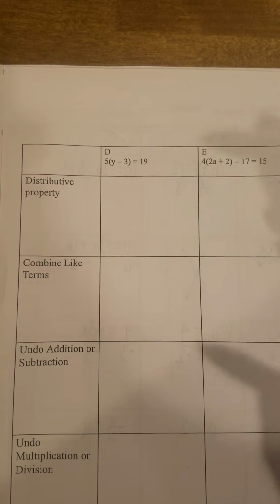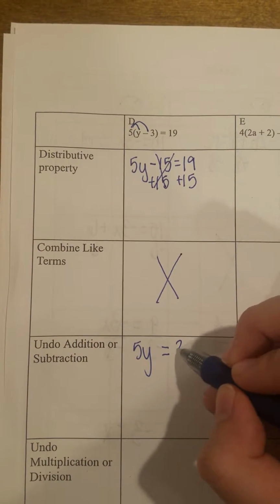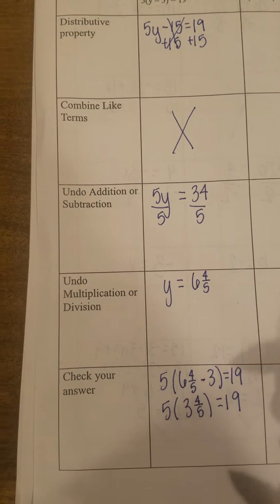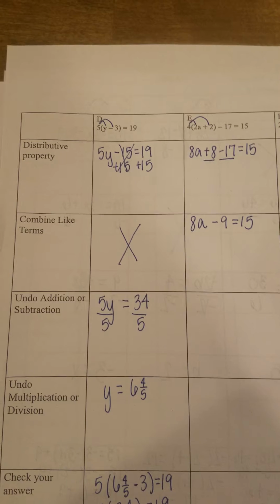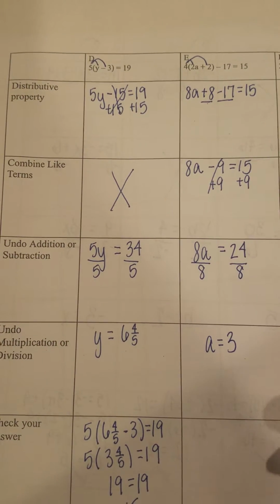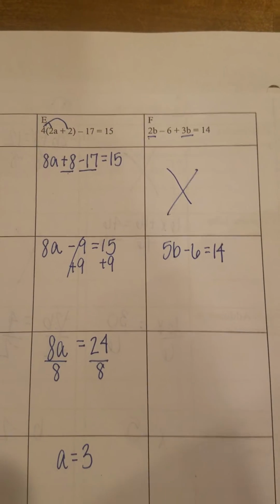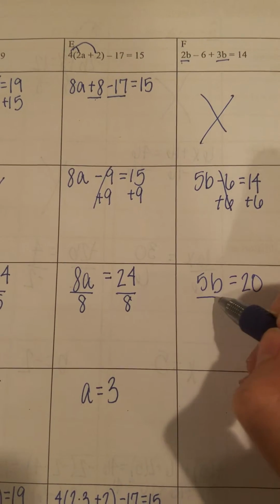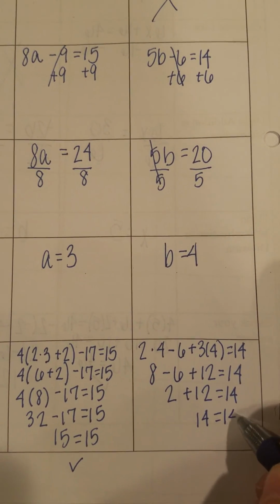1.2 Lesson 1 Pt 2